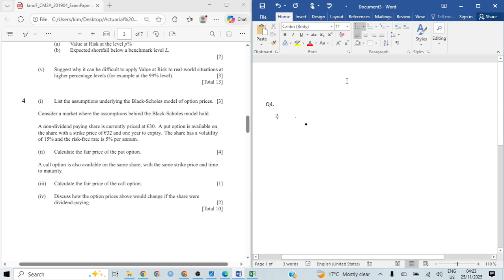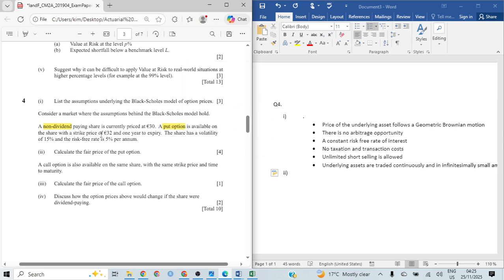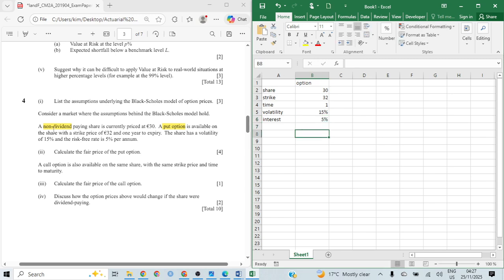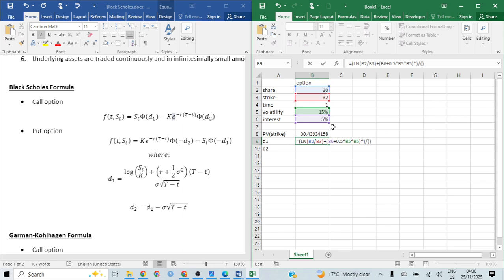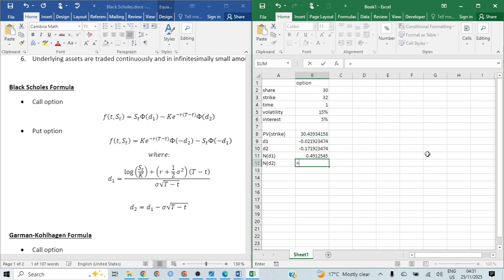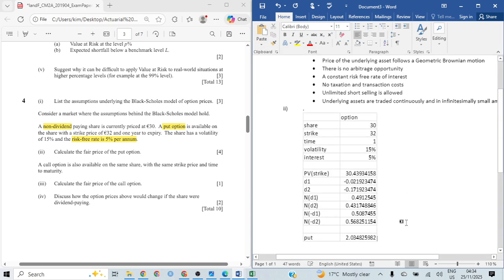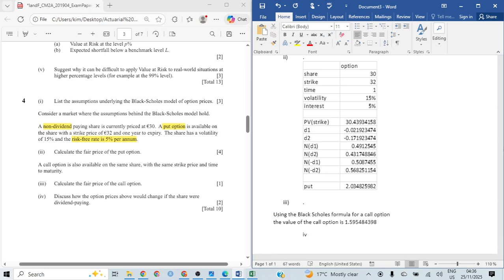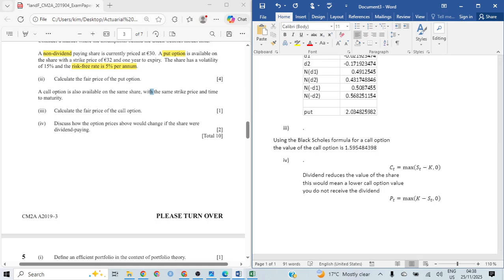CM2 - Black Scholes (September 2019 Q.4)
This question tests your ability to apply the Black–Scholes formula to price a European option. You’ll use the given market parameters—spot price, strike price, volatility, interest rate, and time to maturity—to compute d1 and d2, and the final option value. The question assesses your understanding of the model’s inputs, correct formula substitution, and interpretation of the result, as expected in CM2 exam-style problems